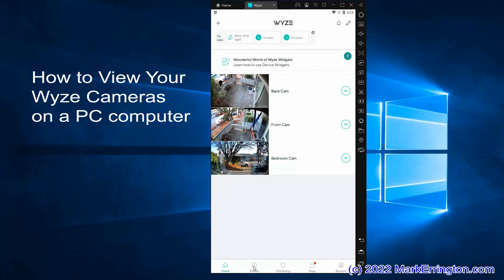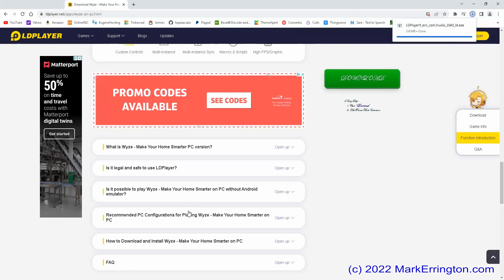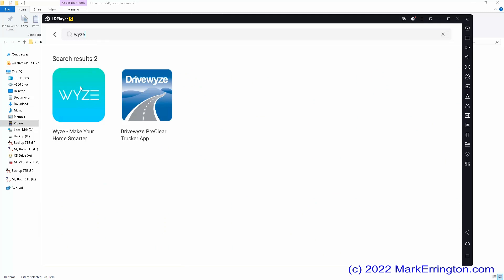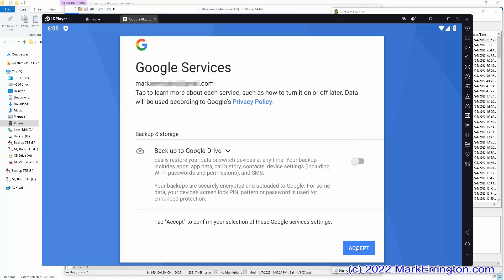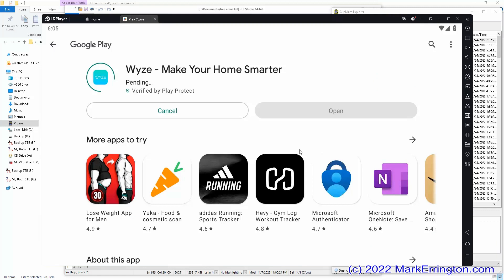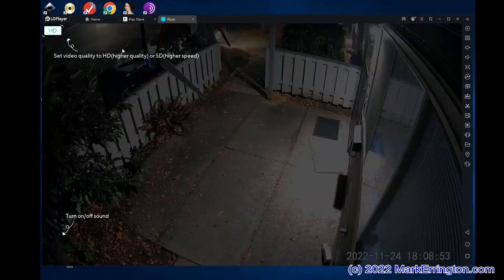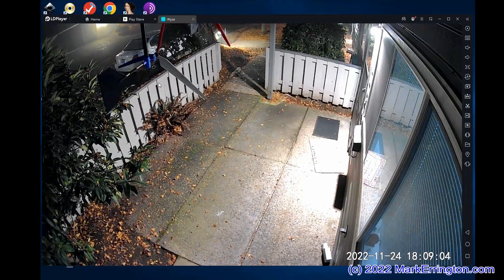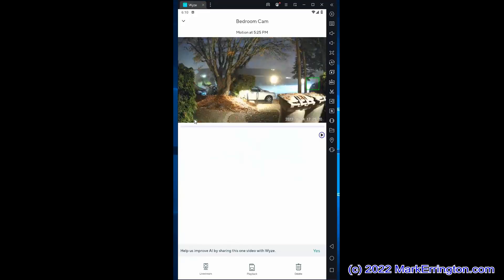How to View Your Wyze Camera(s) on a PC (computer)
I removed the copyrighted music.
This may not be the information you want or you may not like the video but please remember I don't get any money for posting my videos on YouTube.